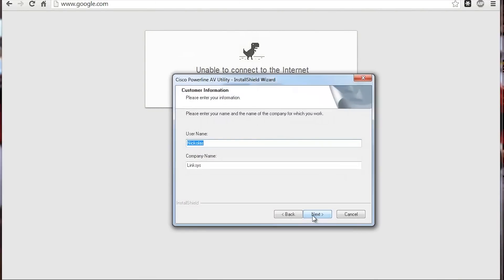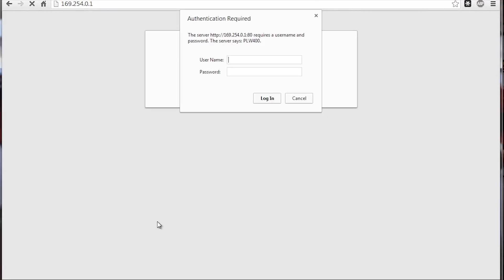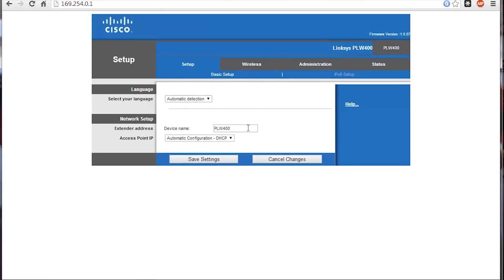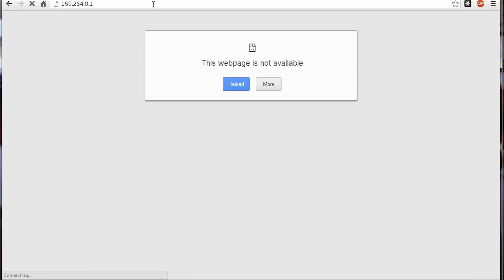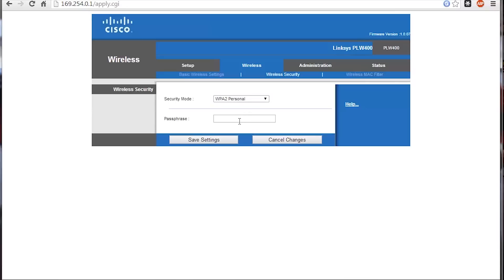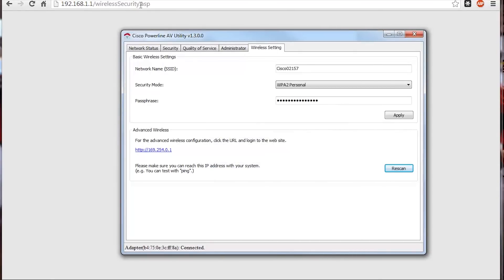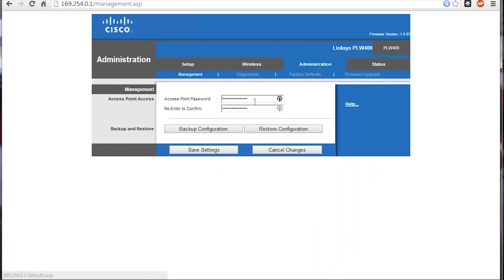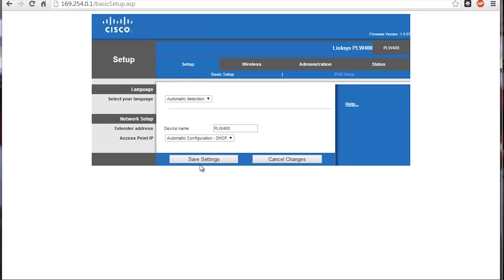Linksys PLWK400 Powerline Wireless Adapter Setup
Here's the setup of the Linksys PLWK400 powerline wireless adapter.